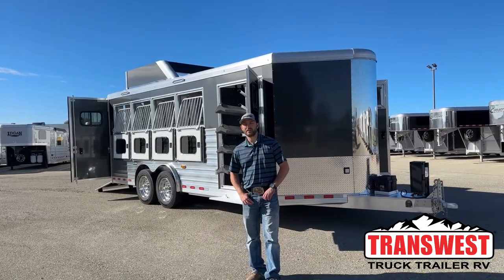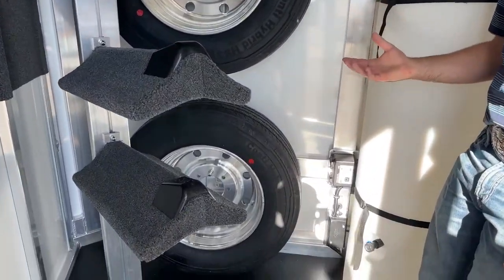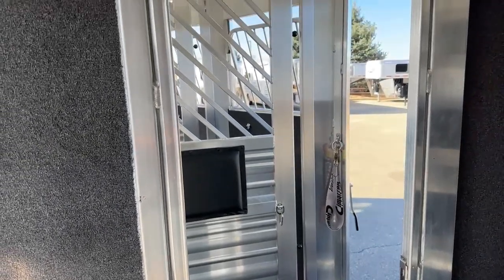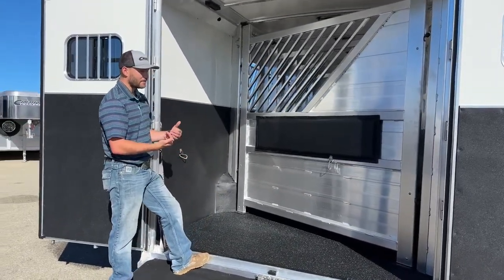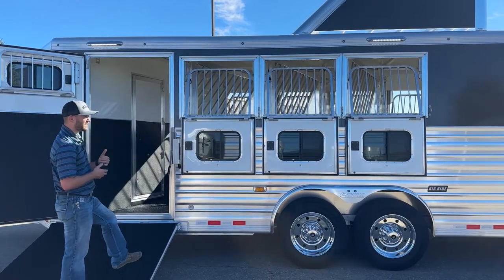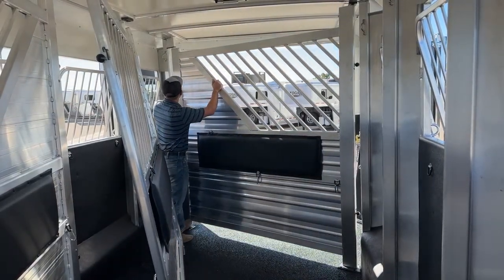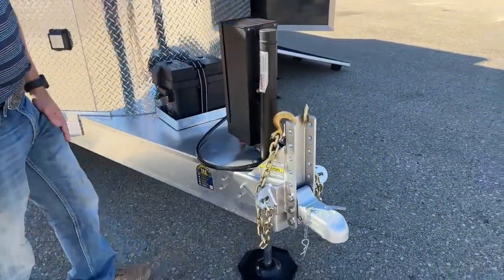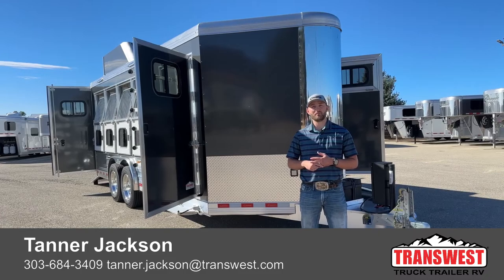2024 Cimarron Norstar 4 Horse Bumper Pull With Aire Ride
tannerjackson is walking around a 2024 cimarrontrailers 4 Horse Custom Bumper Pull - 5N221890
The nose of This trailer has a large front tack room with rubber mat flooring,  Swingout saddle racks,
swing-out blanket bars, two full-size matching spares, a corner water tank, carpeted bridle hooks, and LED lighting. The stall area has Cimarron's isolated roof, worm flooring, four moving dividers, roof hay rack, LED load lights rear ramp, a front side ramp, and 50/50 rear doors. Live at Transwest Truck Trailer RV Of Frederick